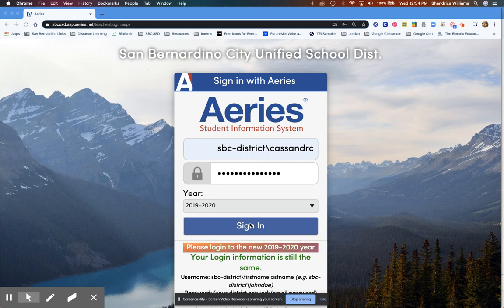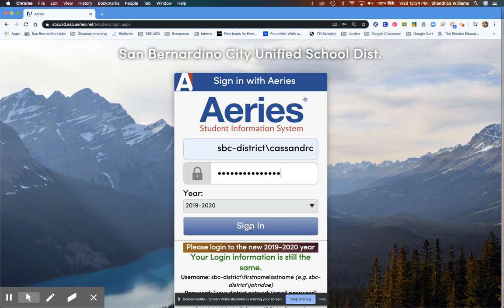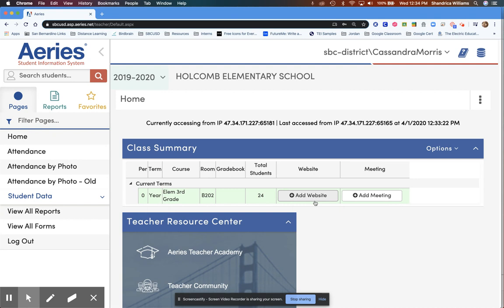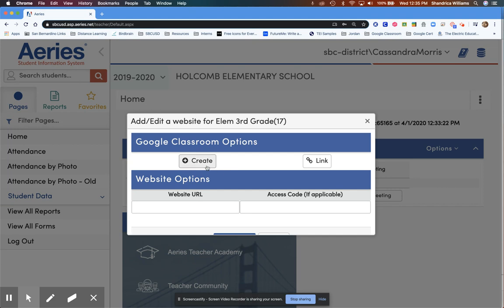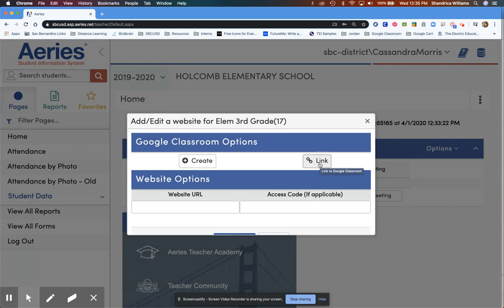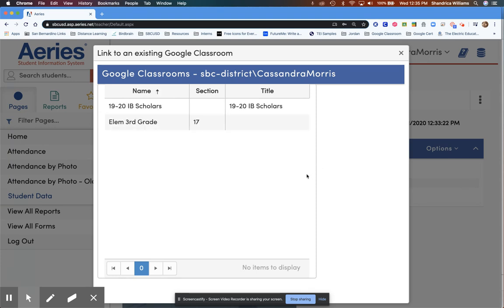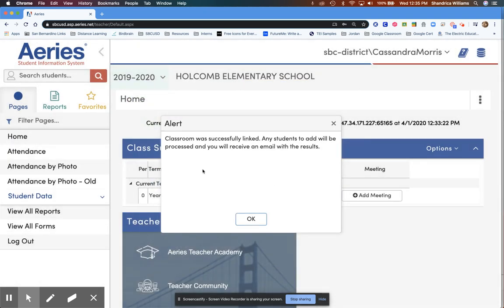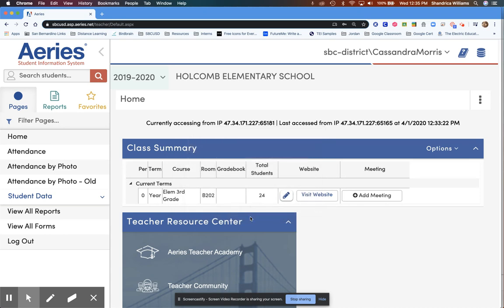Aeries - Google Classroom Integration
Learn how to use Aeries to auto-populate your Google Classrooms